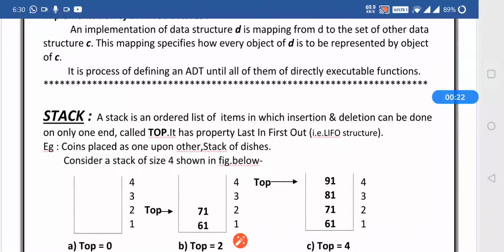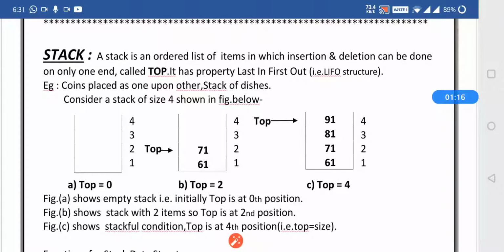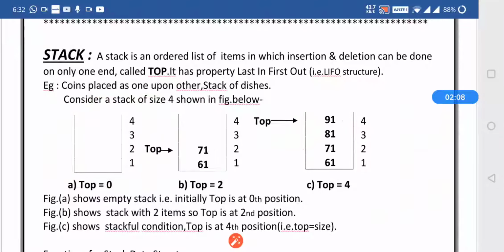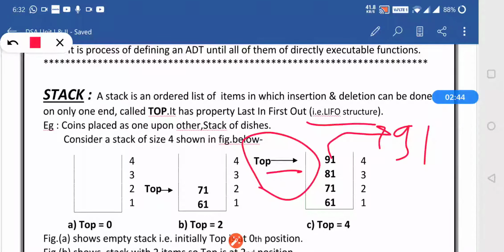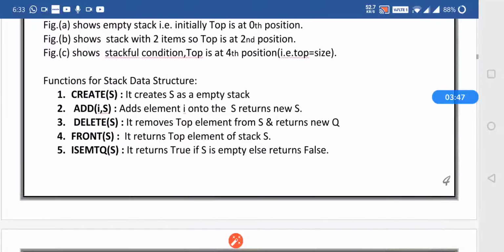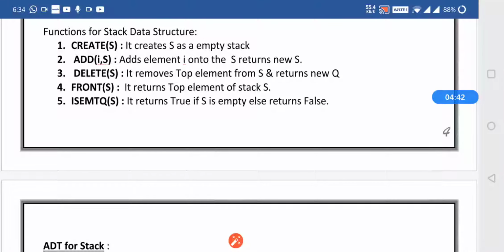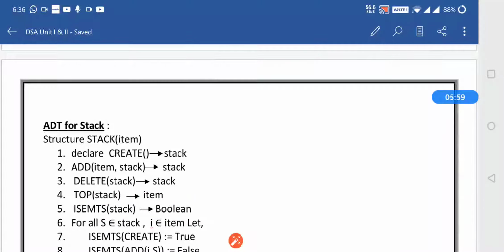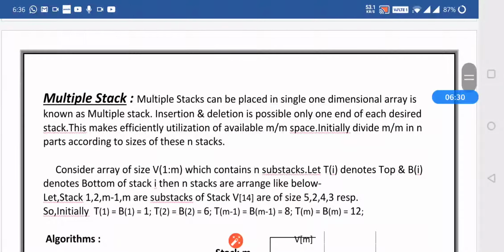DSA- Data Structures and Algorithms-SE CSE-IT- Stack and Functions of Stack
Stack and Functions of Stack